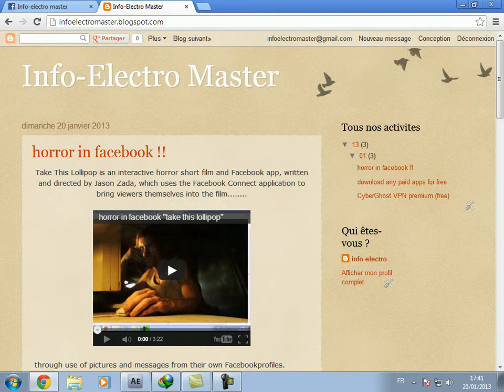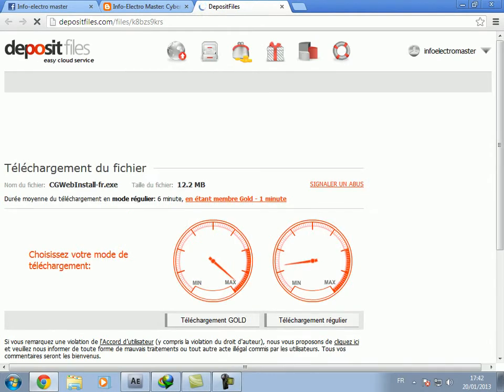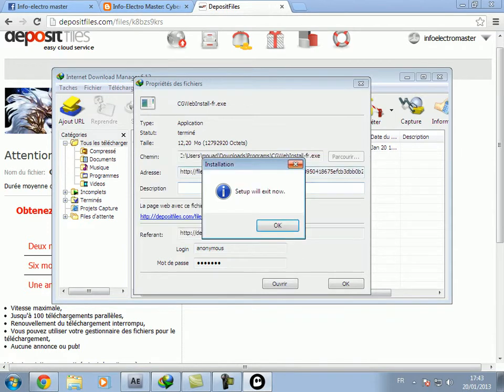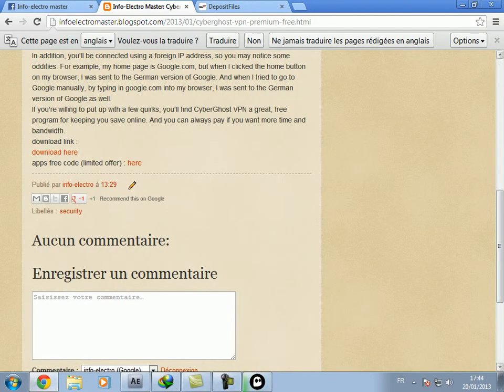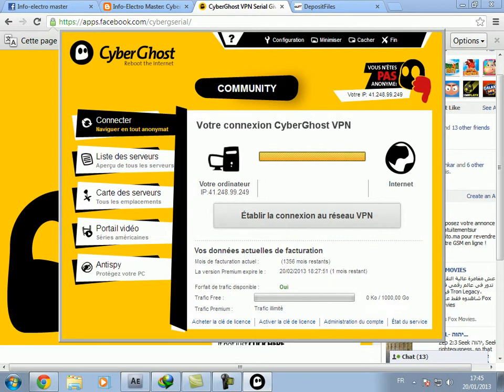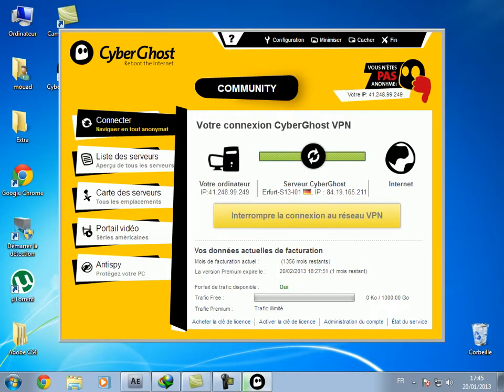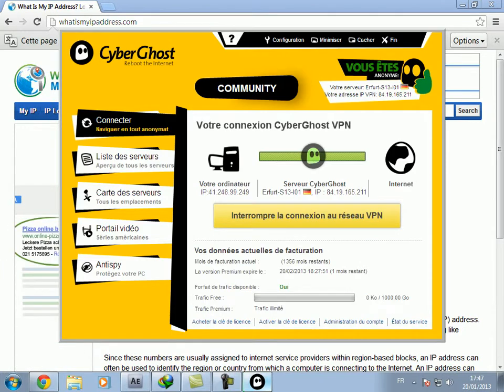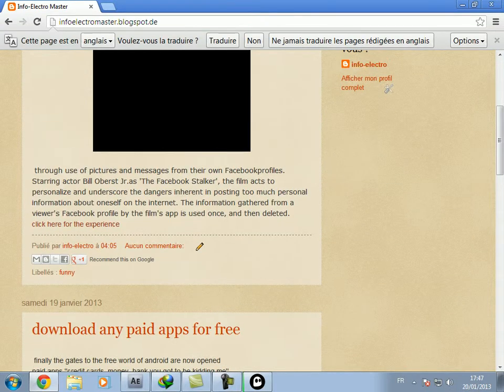hide your ip cyber ghost vpn